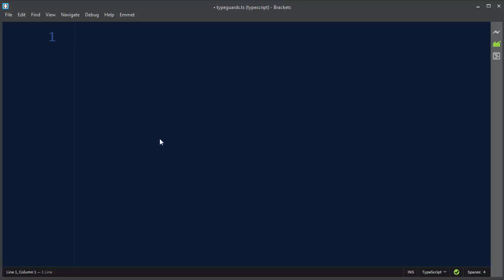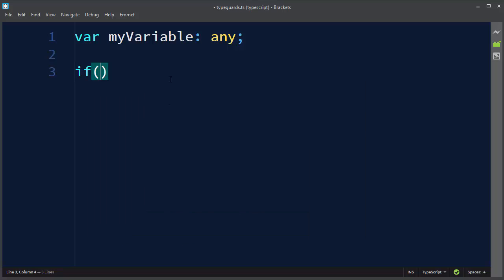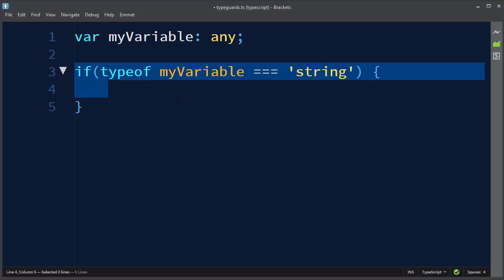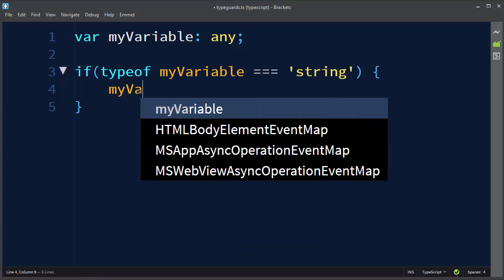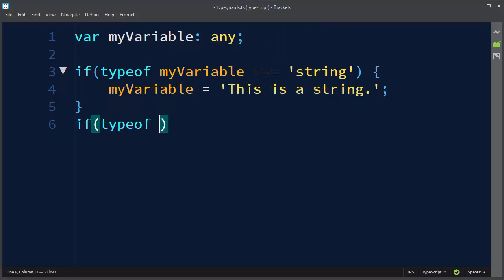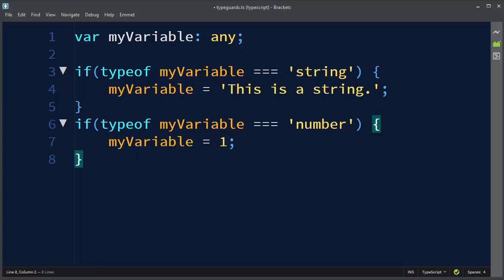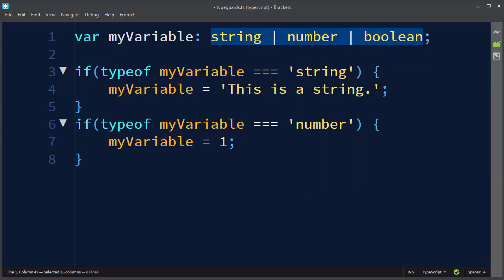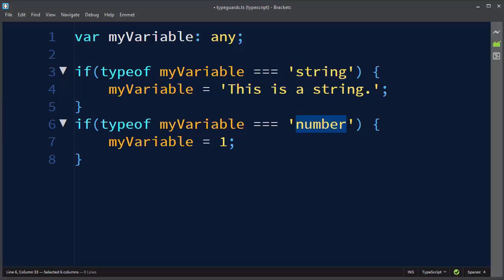Type Guards in TypeScript - Typescript Tutorial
In this lesson we're going to talk about type guards in typescript.

Typescript tutorial.